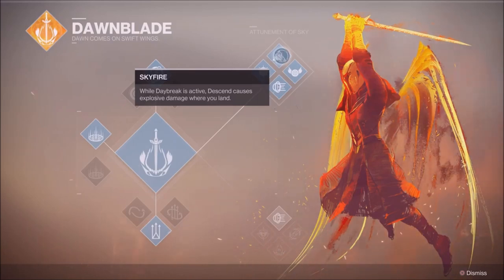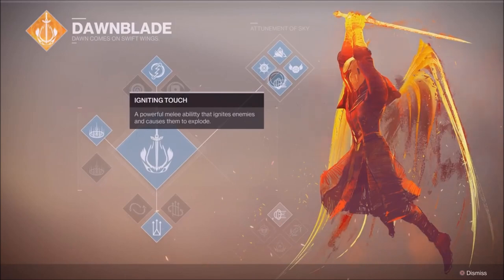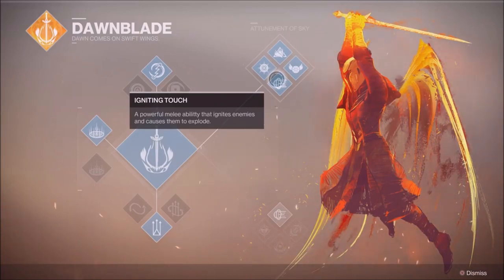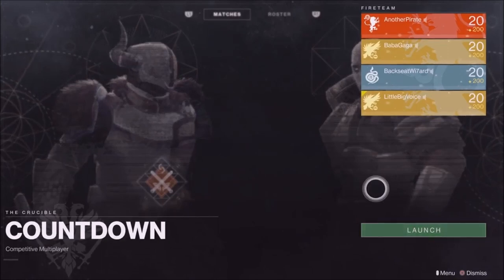Destiny 2 | Crucible: WARLOCK DAWNBLADE GAME PLAY in COUNTDOWN PLAYLIST - FULL MATCH!!!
Game play from DESTINY 2 COUNTDOWN PLAYLIST as the WARLOCK DAWNBLADE!!! INSANE SUPER USE!!! Read below for ALL channel info!

► *READ* We help our supporters with ALL destiny Activities (Raids, Trials, Quests, Anything) on BOTH PS4 & XB1. We have NEVER failed in helping anyone!

Snap chat ► realTKOgaming

Your support helps us continue to do what we LOVE!

*For all the REAL TKO GAMING FAMILY, we ask that you turn on notifications for ALL our videos by clicking the BELL next to the subscriber button. NotificationSquad in comments so I SEE YOU!*

ps. YOU can help the family grow by sharing and telling others!!!